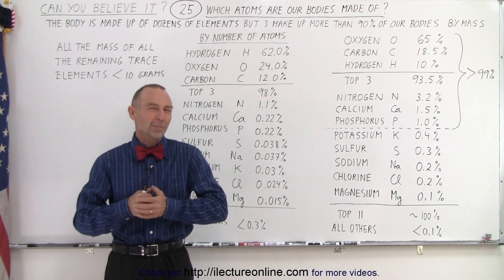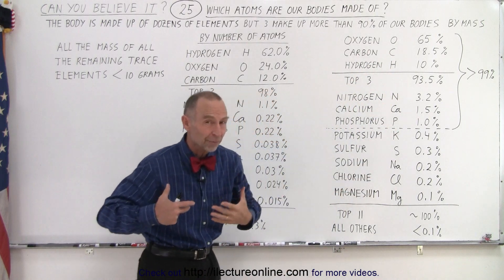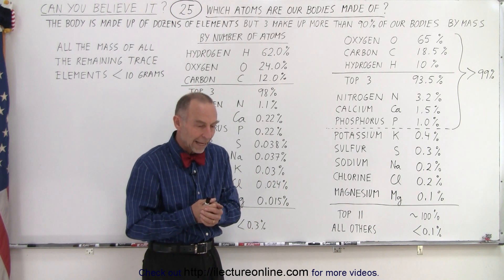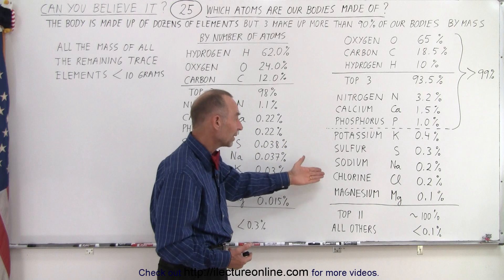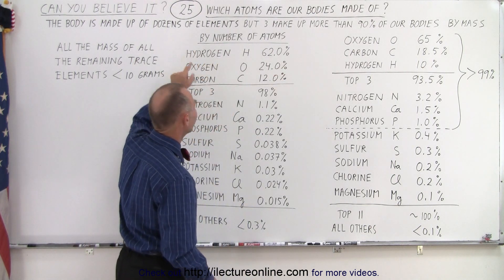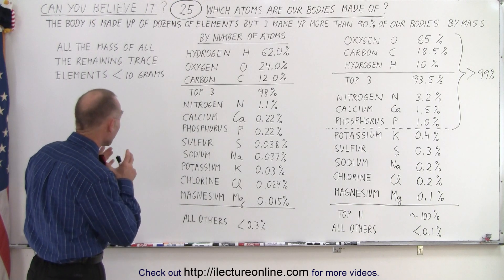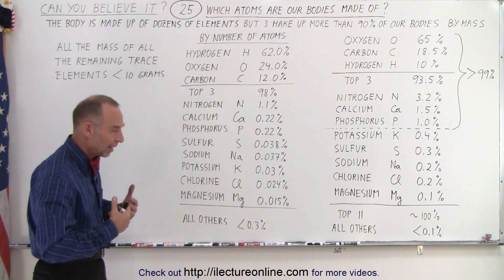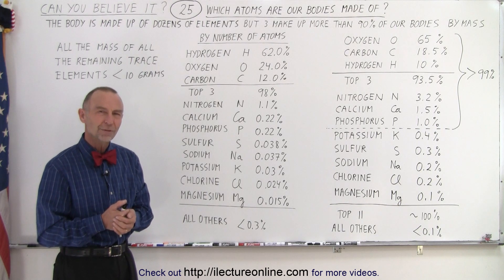Can You Believe It? #25 Which Atom Are Our Bodies Made Of?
We will learn what kind of atoms and the percentages of the atoms make up the human body.